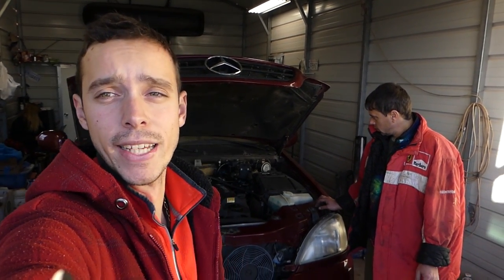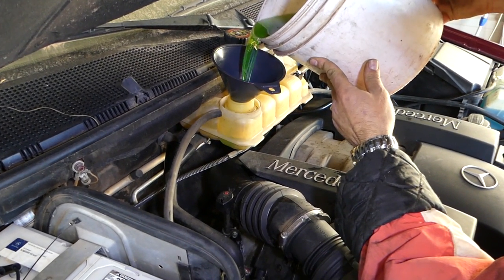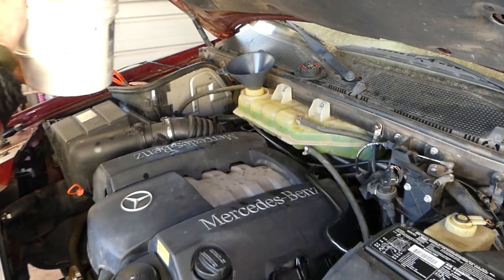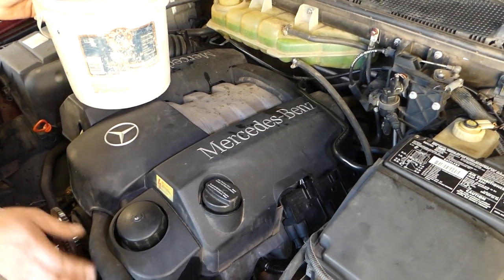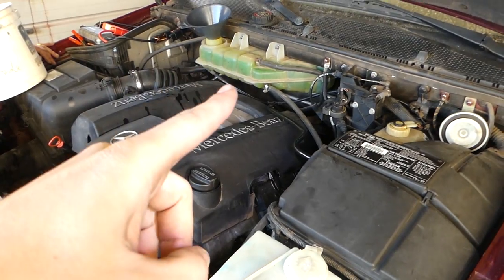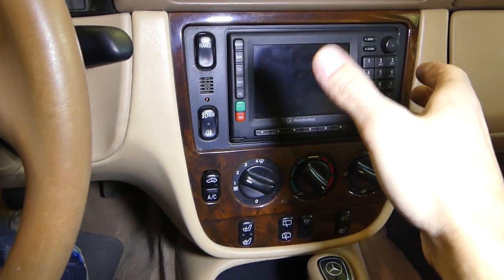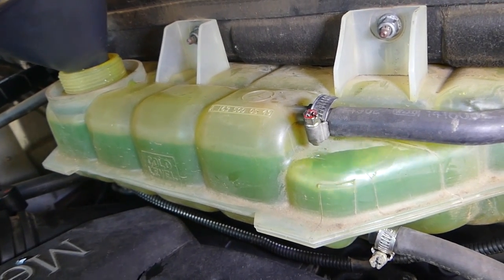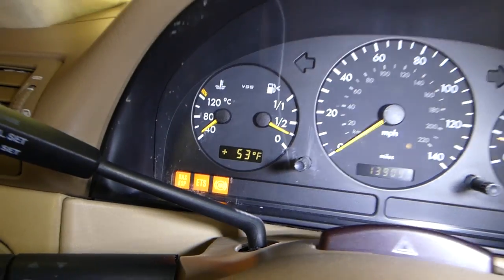MERCEDES W163 HOW TO BLEED COOLING SYSTEM ML320 ML430 ML500 ML350 ML230 ML270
Hey guys, in this video we will show you how to bleed the cooling system on Mercedes w163 which is the ML Class from 1998 to 2005. We demonstrated on a 2001 Mercedes ML320. We have a video how to drain the coolant antifreeze as well. Make sure that you bleed the cooling system right before driving the car or you will overheat the engine. Some of the 3.2 v6 engines are prone to overheating.
This might be helpful on:
1998 Mercedes W163 How o bleed cooling system ML320 ML430 ML350 ML500 ML230 ML270 ML400
1999 Mercedes W163 How o bleed cooling system ML320 ML430 ML350 ML500 ML230 ML270 ML400
2000 Mercedes W163 How o bleed cooling system ML320 ML430 ML350 ML500 ML230 ML270 ML400
2001 Mercedes W163 How o bleed cooling system ML320 ML430 ML350 ML500 ML230 ML270 ML400
2002 Mercedes W163 How o bleed cooling system ML320 ML430 ML350 ML500 ML230 ML270 ML400
2003 Mercedes W163 How o bleed cooling system ML320 ML430 ML350 ML500 ML230 ML270 ML400
2004 Mercedes W163 How o bleed cooling system ML320 ML430 ML350 ML500 ML230 ML270 ML400
2005 Mercedes W163 How o bleed cooling system ML320 ML430 ML350 ML500 ML230 ML270 ML400

•Camera
Panasonic Lumix FZ300
•Tripod